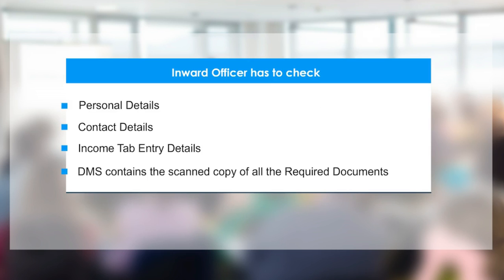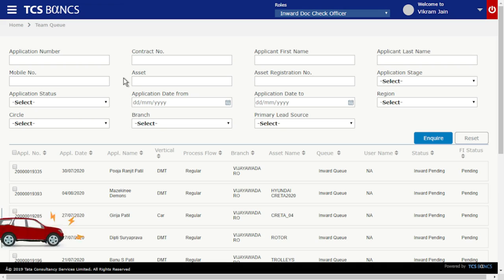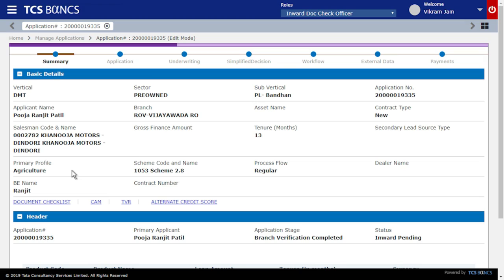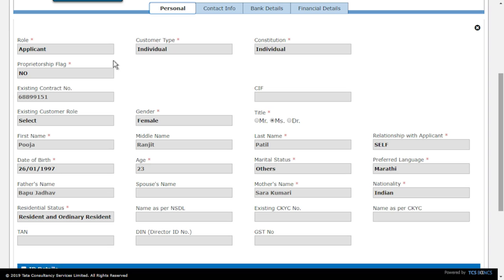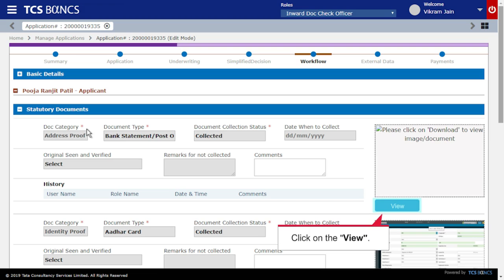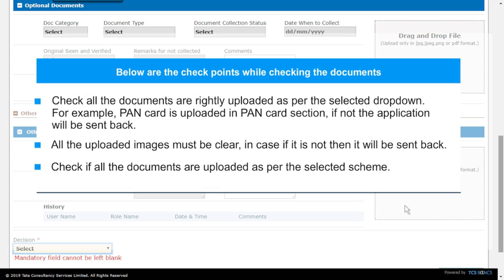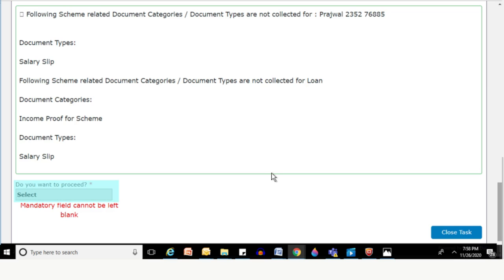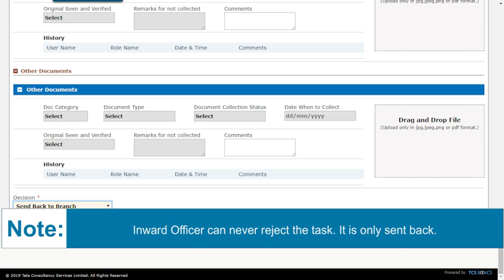Inward Queue Final